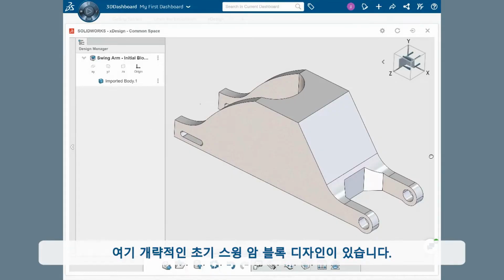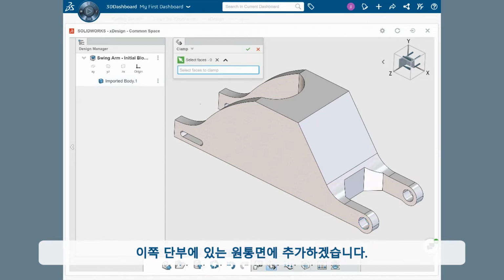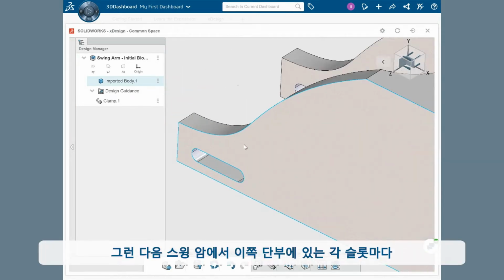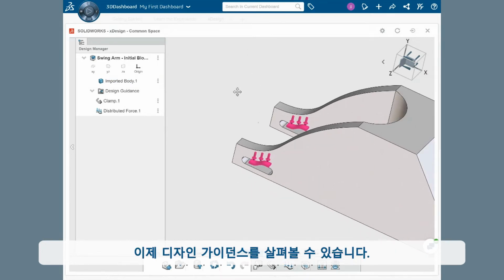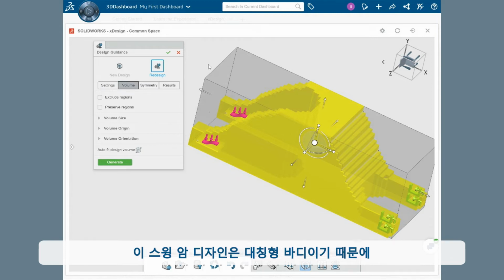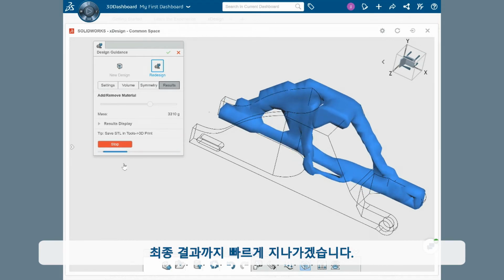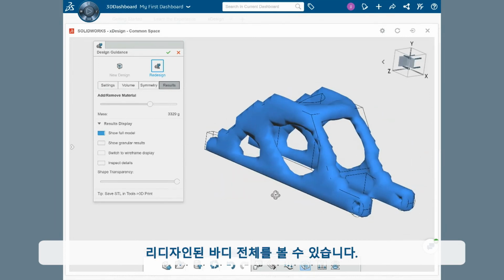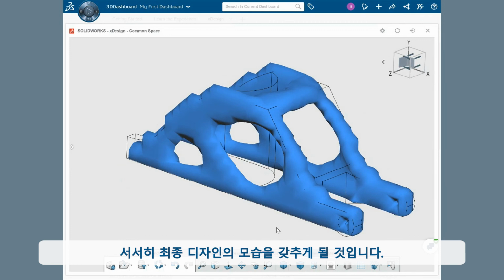3DEXPERIENCE Works 튜토리얼 (17) - 디자인 가이던스의 지오메트리 최적화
3D Creator의 가장 혁신적인 기능인 디자인 가이던스를 소개합니다.🎉🎉
3D Creator의 자세한 기능과 설계 방법이 궁금하다면 아래 링크를 클릭해보세요!

설계 모델의 초기 구성은 알고 있더라도 최적화 설계 방안은 잘 모르시겠다구요?? 디자인 가이던스의 지오메트리 최적화 기능을 통해서 초기 설계를 리디자인 해 보세요. 디자인 가이던스의 기능을 통해서 구조 및 형태가 최적화되면서 상당수의 지오메트리가 제거되어 가장 최적화된 설계 구성을 확인할 수 있습니다.